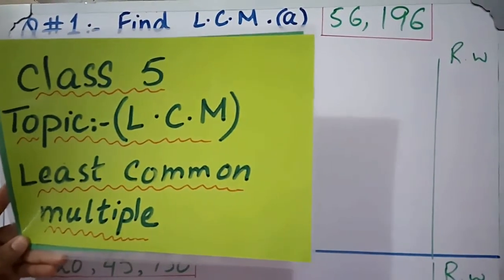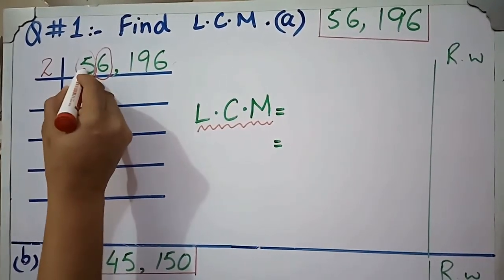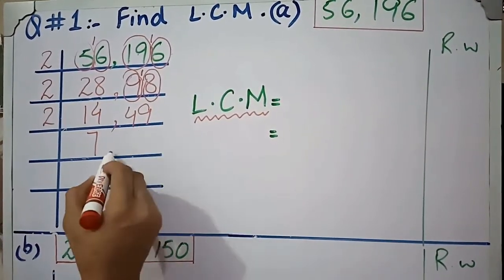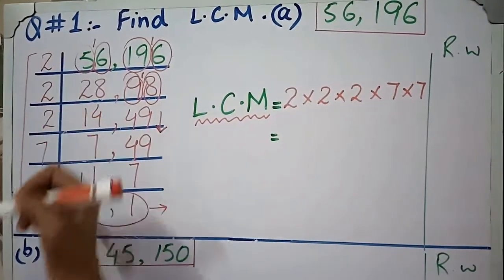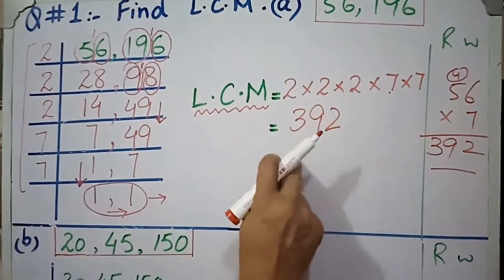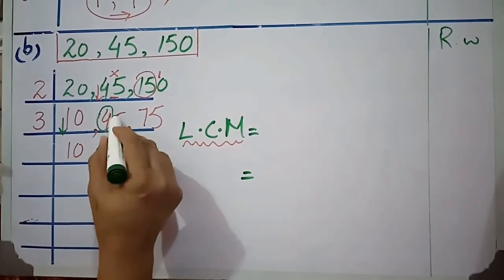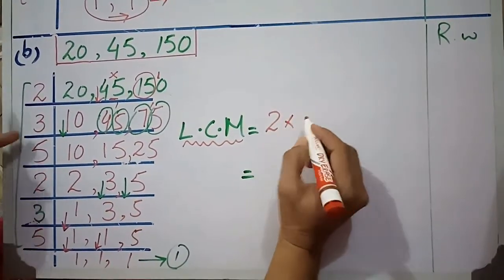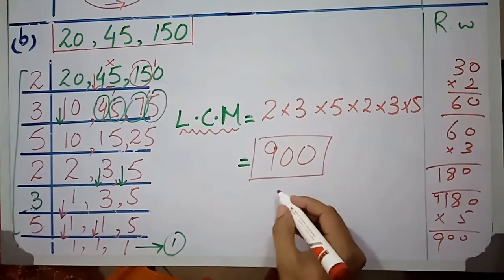CLASS_5_LEAST_COMMON_MULTIPLE_(LCM)_METHOD#2.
AFTER WATCHING THIS VIDEO YOU WILL KNOW ABOUT LCM.